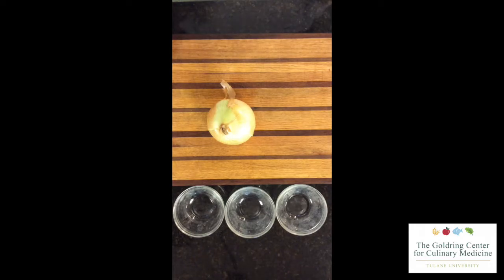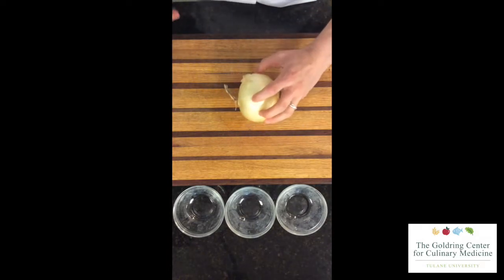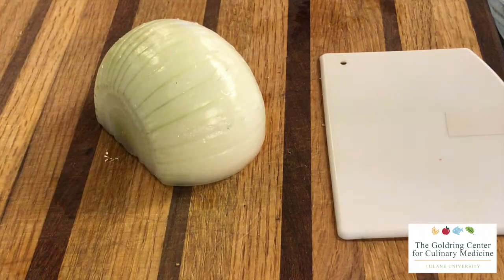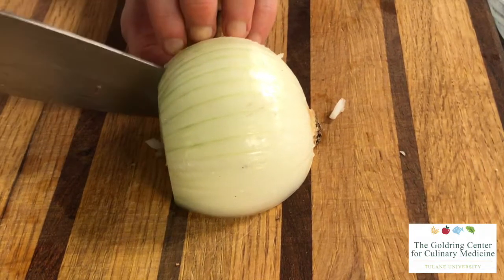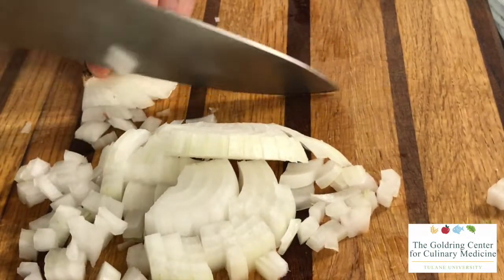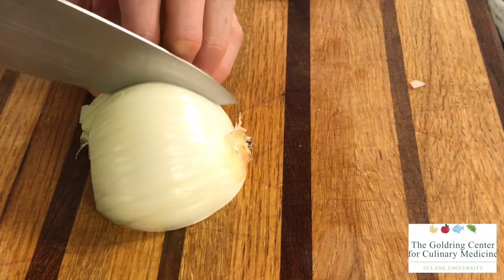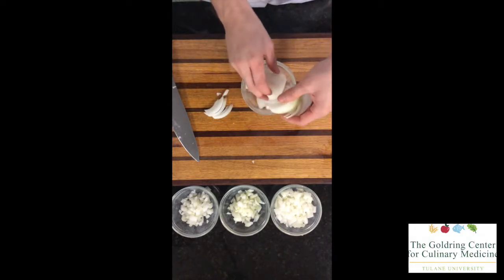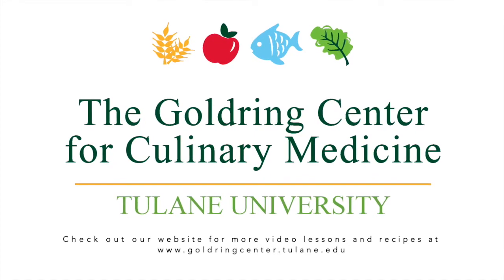How to Cut an Onion - GCCM Knife Skills Series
This video is part of the Goldring Center for Culinary Medicine's Knife Skills Series. This video shows you how to dice and julienne an onion and provides tips on how to use each cut.